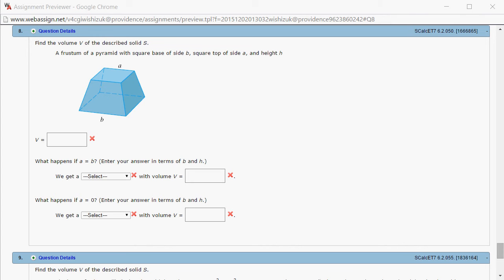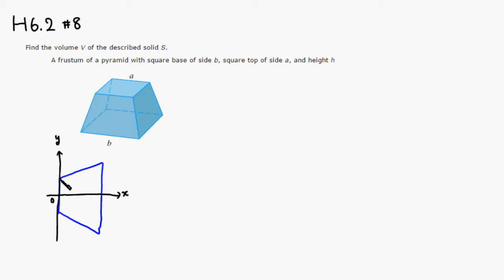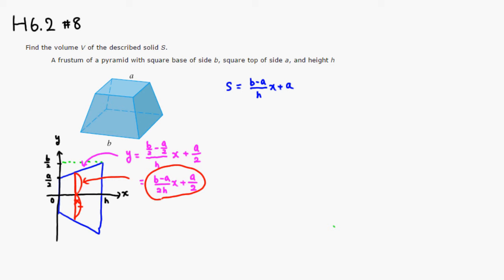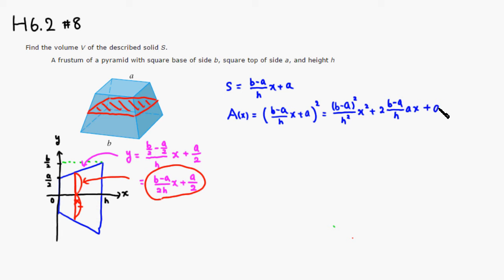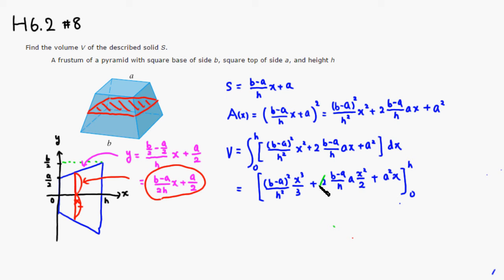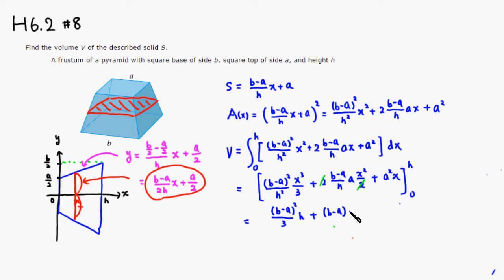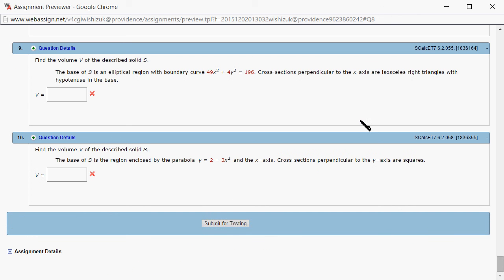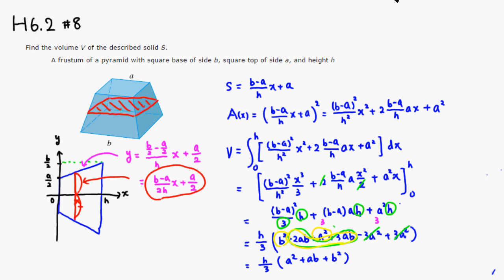MTH 131 H6.2 #8 (Fall 2015)